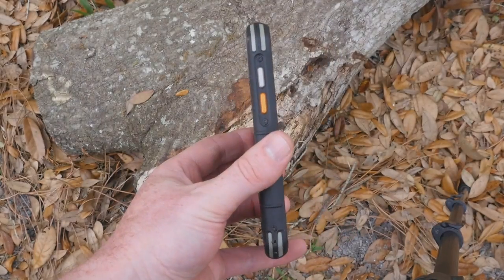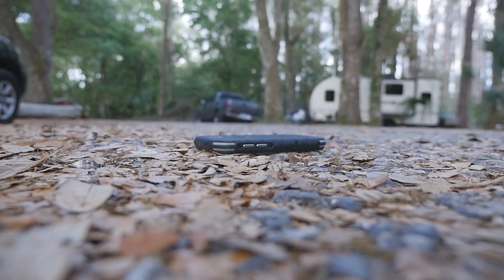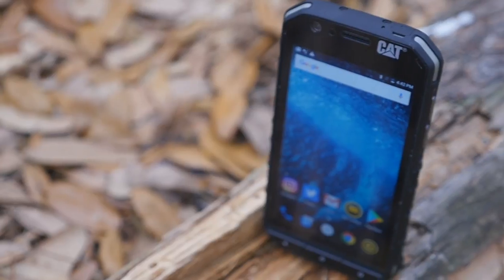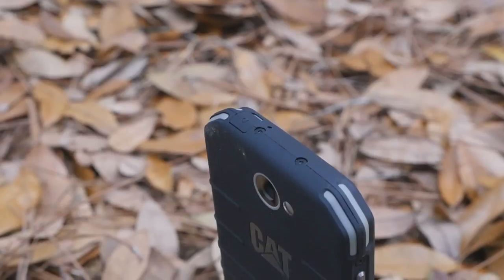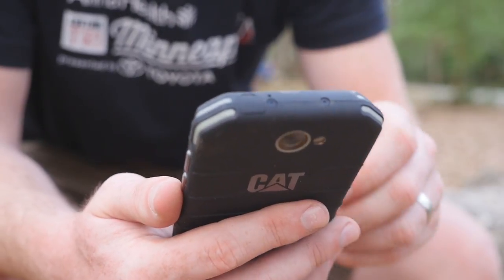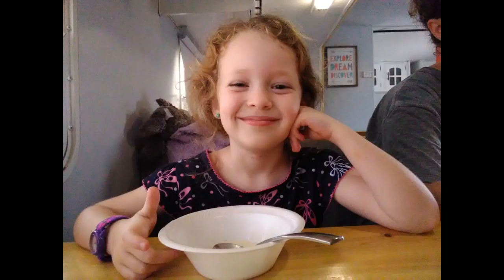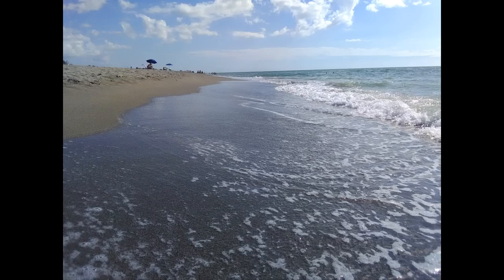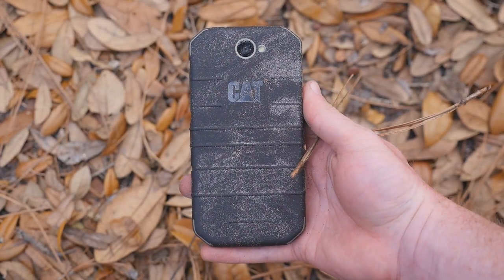CAT S31 review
The CAT S31 isn't a smartphone that will get a lot of attention, but it can take a beating. Check out my CAT S31 review for a close look at the phone's durability, battery performance and camera capabilities.